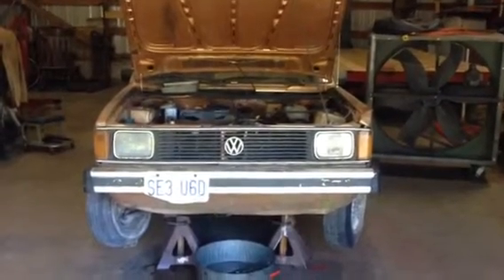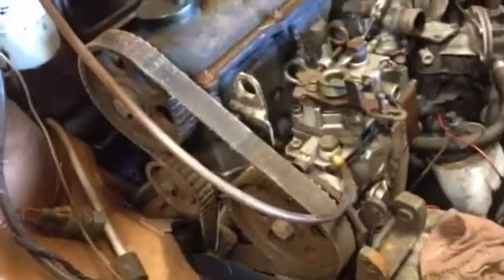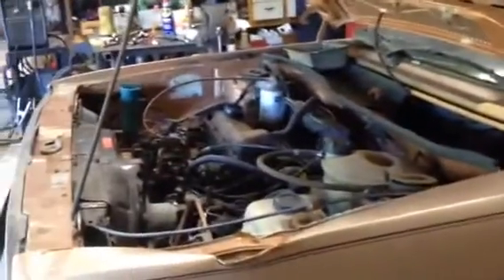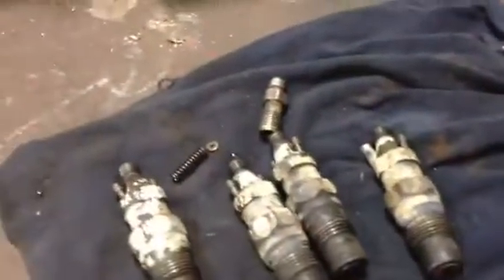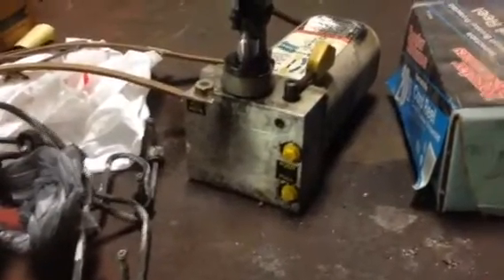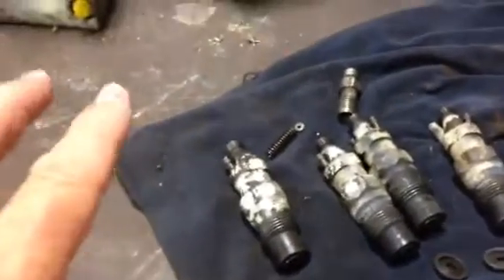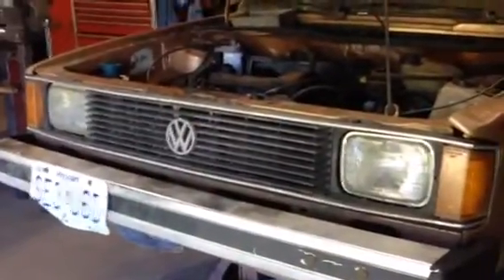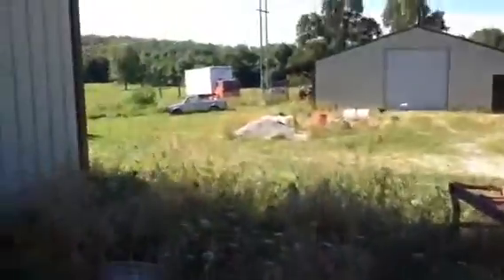Rabbit Fever 1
Rabbit P/U Rebirth?